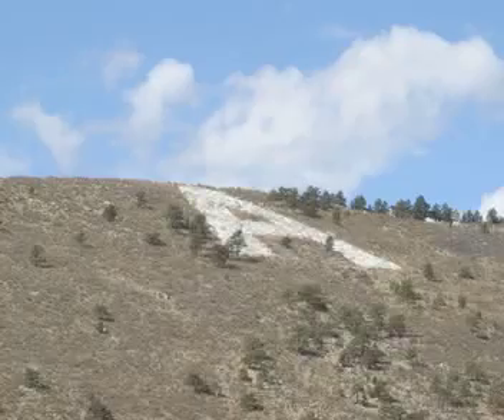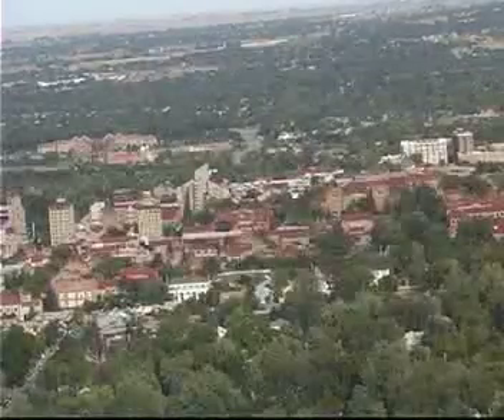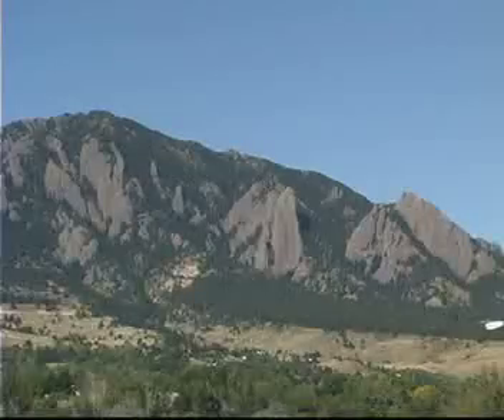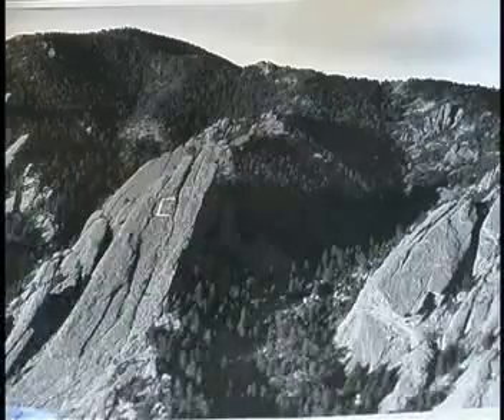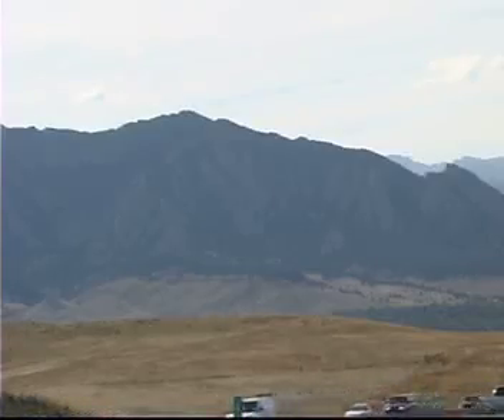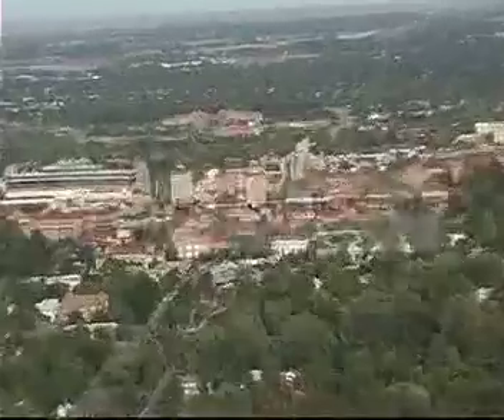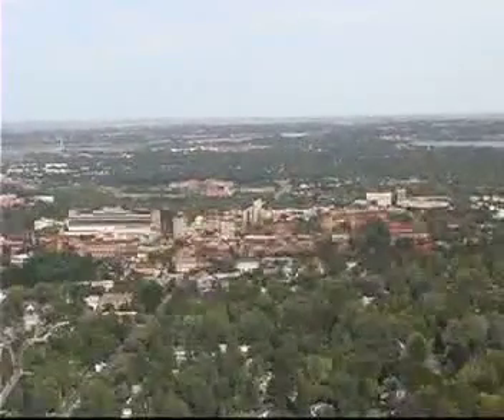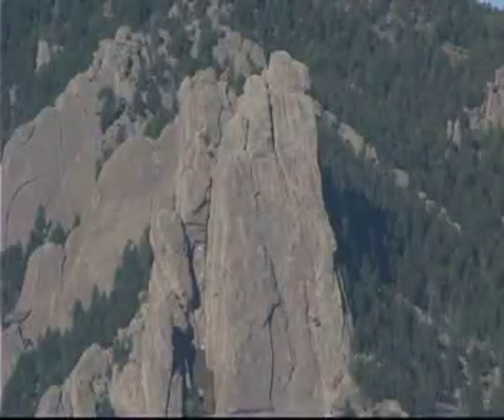Flatirons Letters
Story on the history of letters on the Flatirons